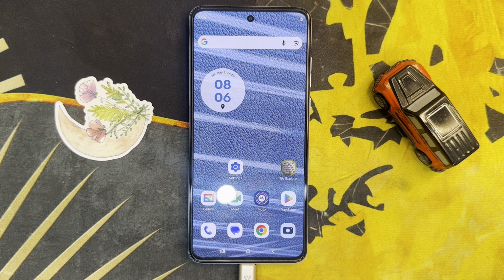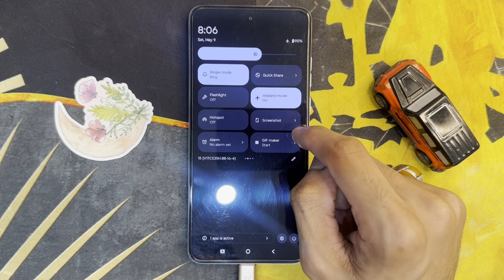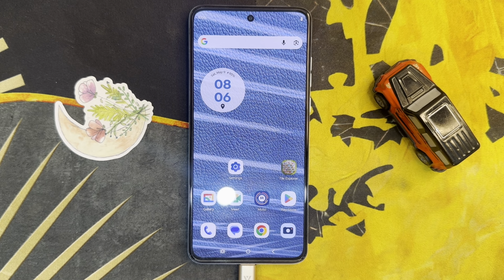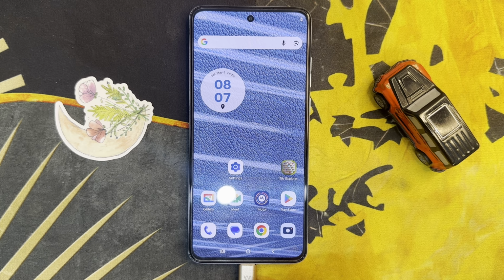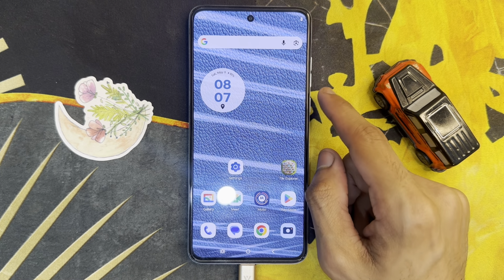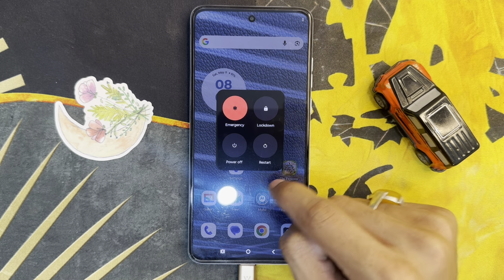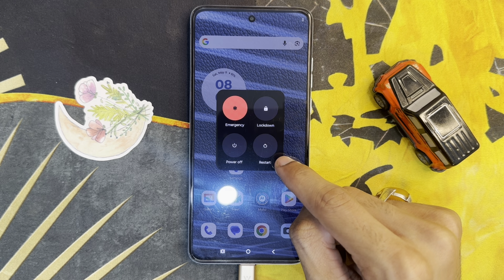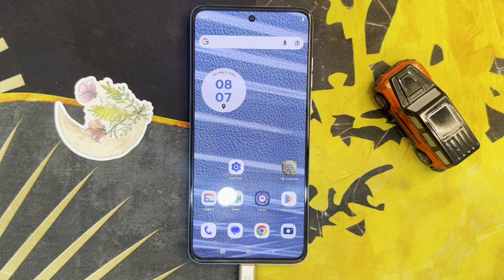How to Fix Slow Mobile Data on Motorola G87 | Internet Speed Boost Guide